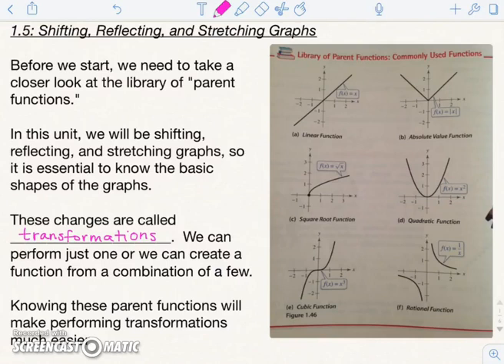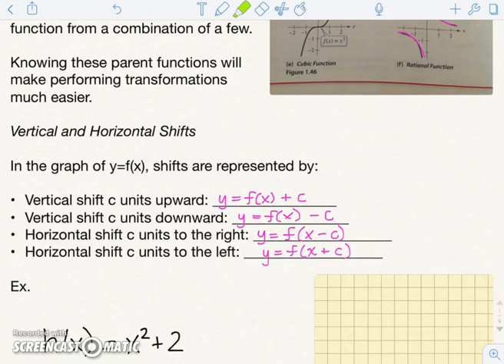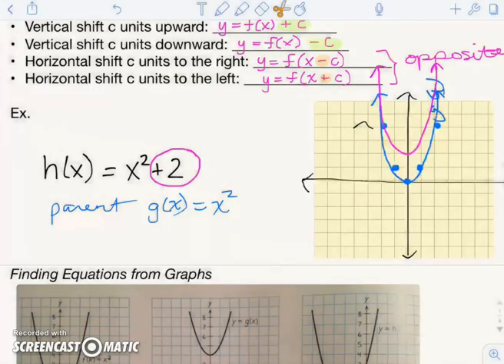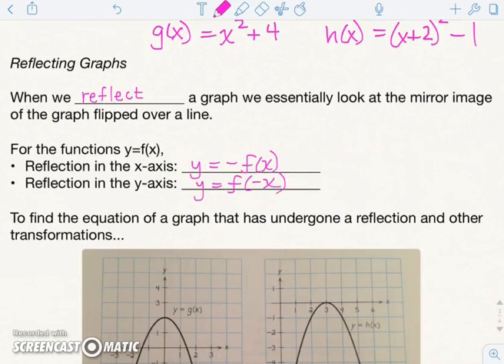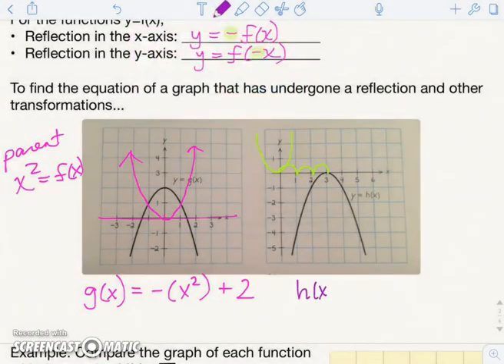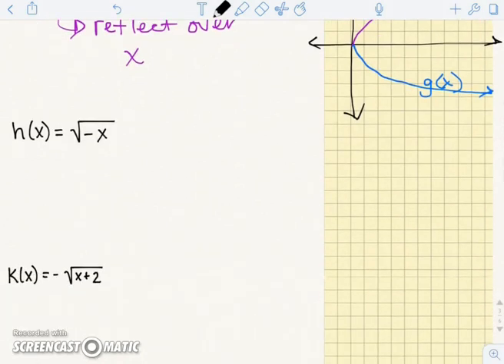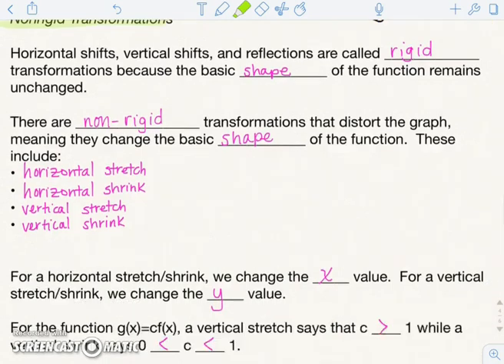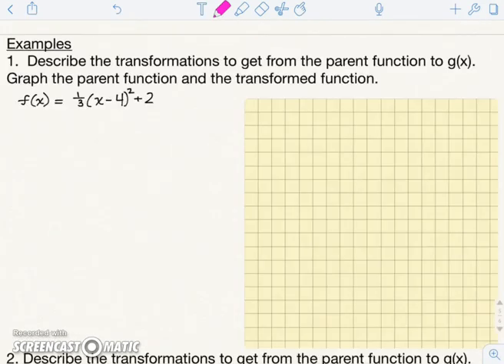421: 1.5: Shifting, Reflecting, and Stretching Graphs